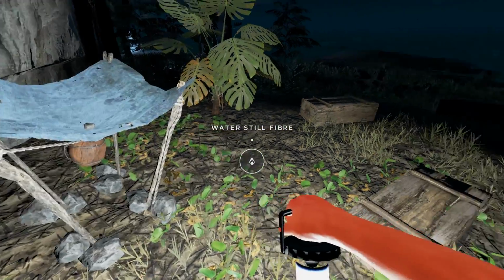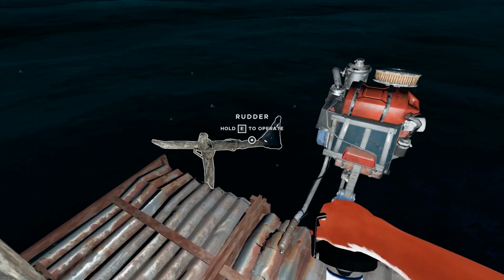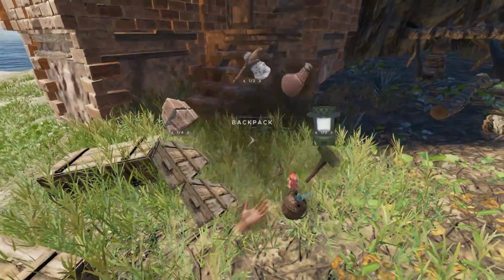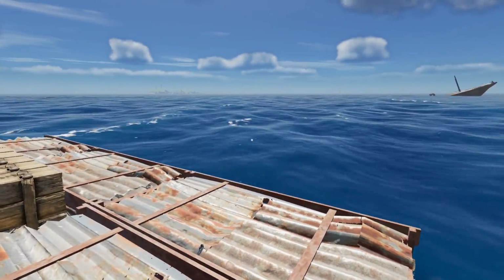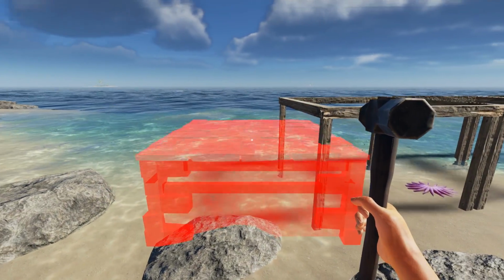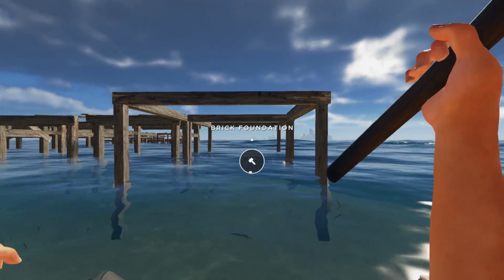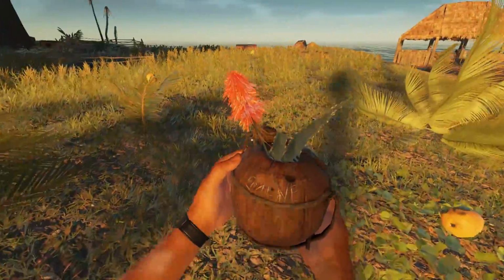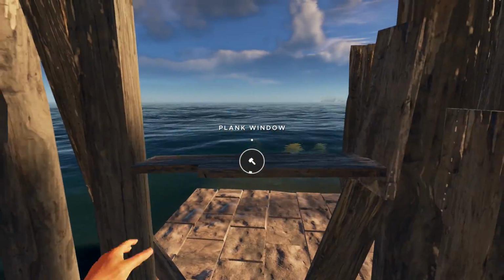Dock Connected Home Base | Stranded Deep Gameplay | E14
Today we start our home and it's going to be connected to the docks

Stranded Deep Gameplay Information:

• Stranded Deep Gameplay Features:

• Infinite Procedurally-generated World - Explore Pacific islands, reefs, and bottomless ocean trenches filled with detailed biomes. No two worlds are the same, even share your world seed!

You can download Stranded Deep from one of the following official websites.

Is Stranded Deep a good game? Or should you pass?